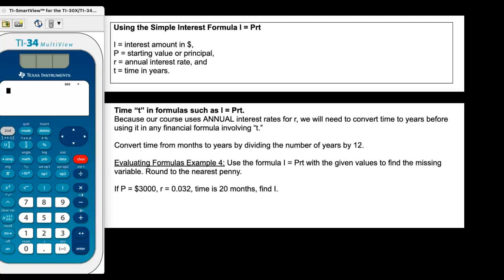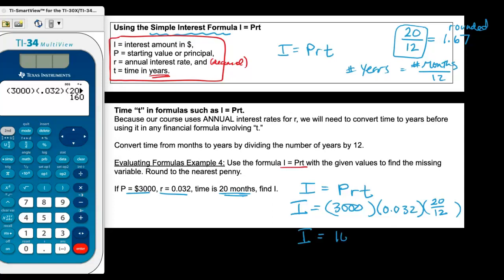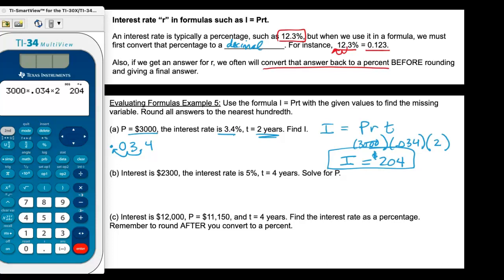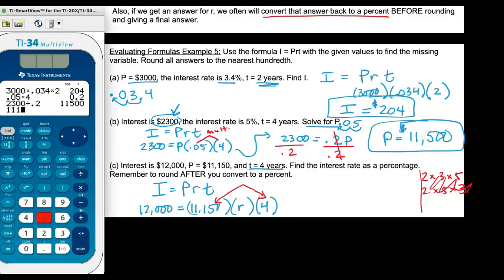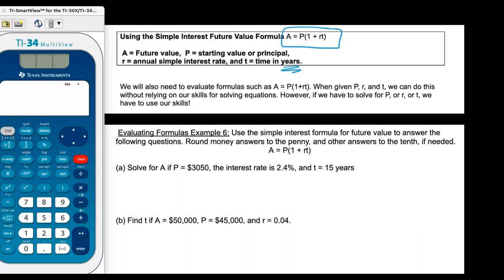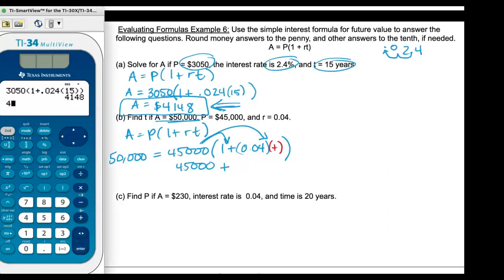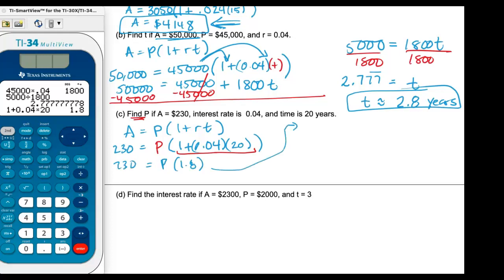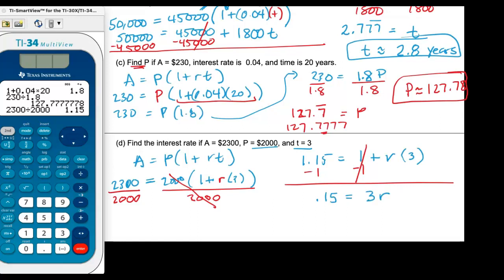MTH 125 Module 0 Video #7: Evaluating with Simple Interest Formula